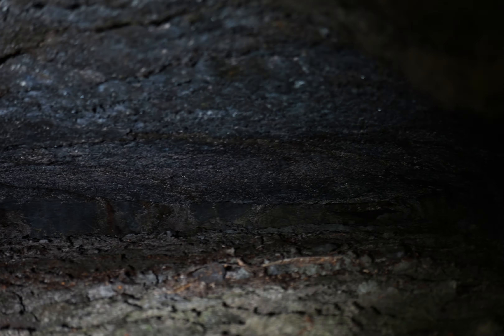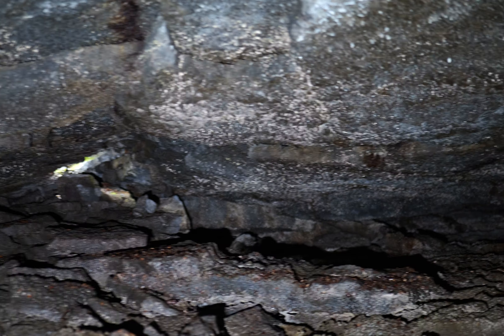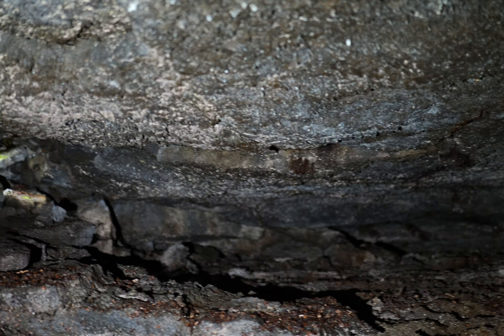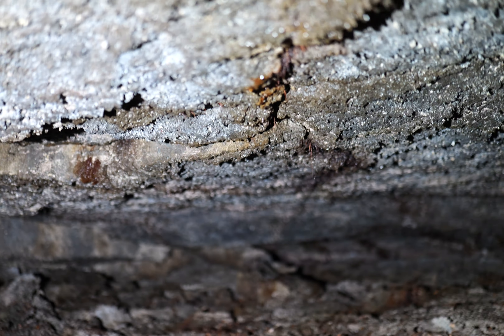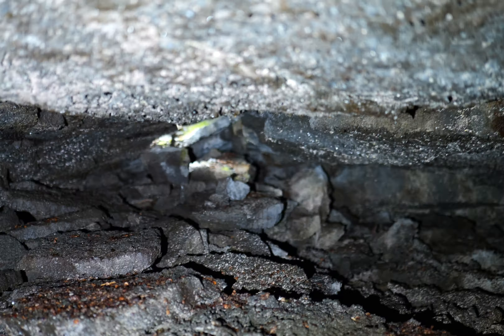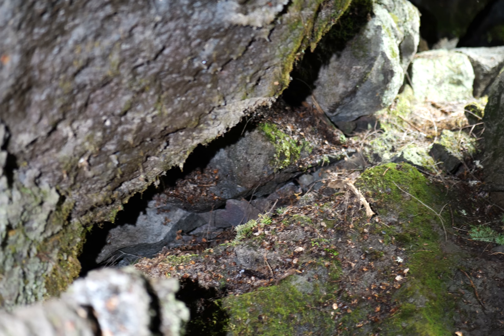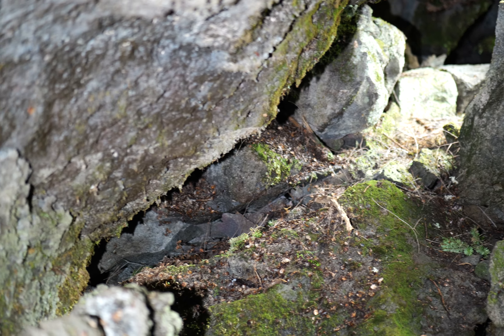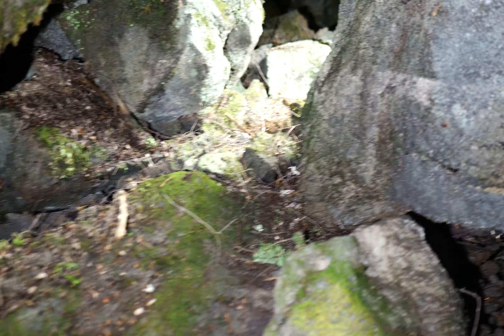mystery cave, video 3, part 1, 6k